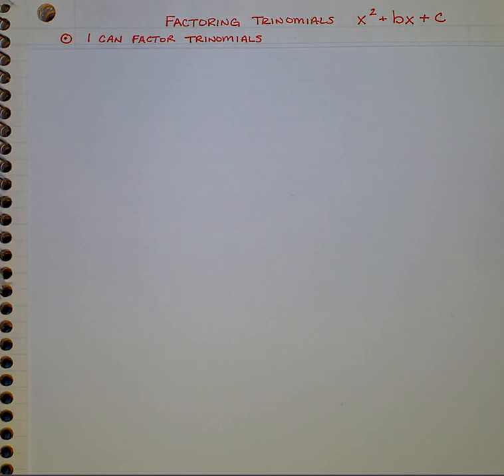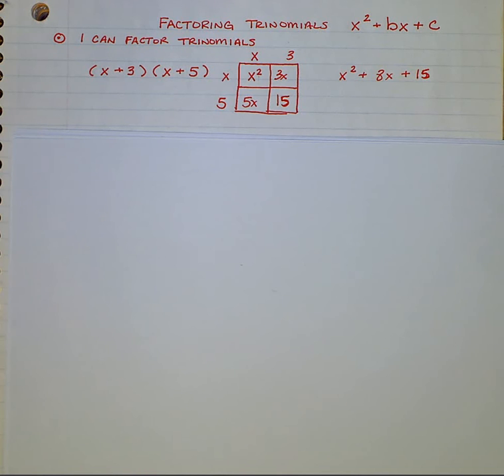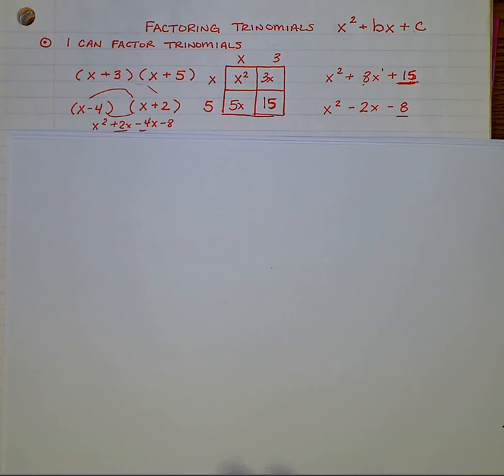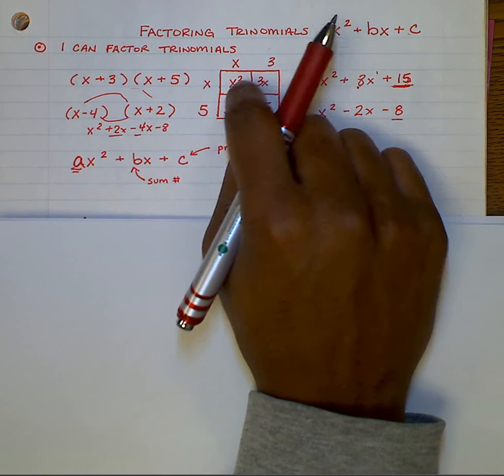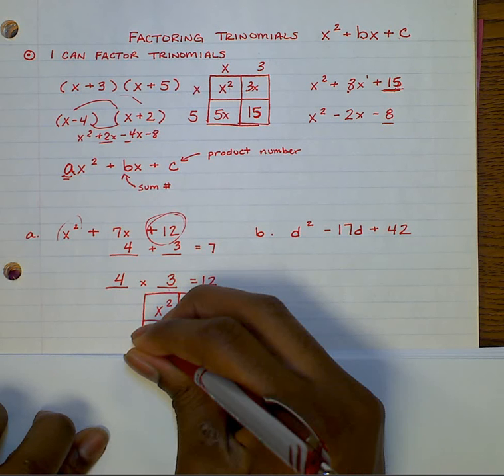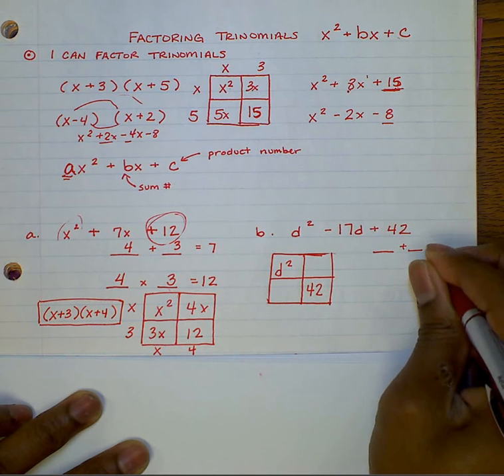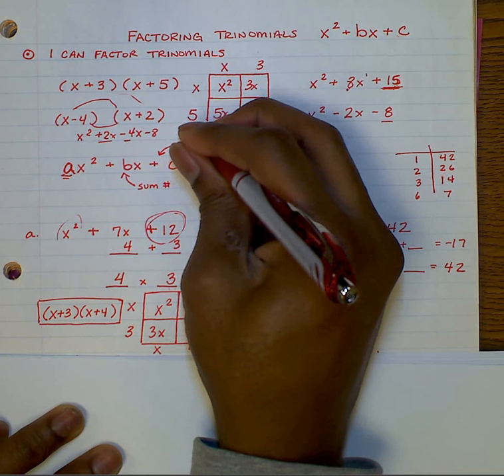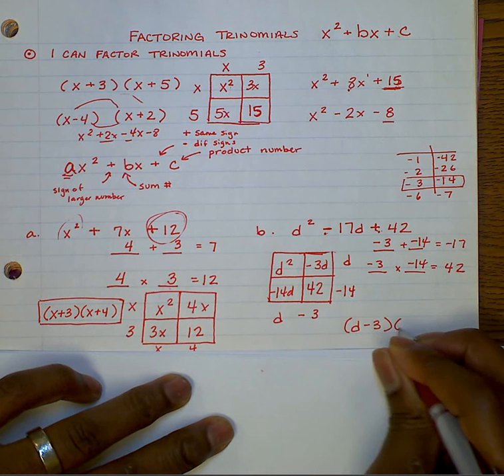Factoring Trinomials Box Method